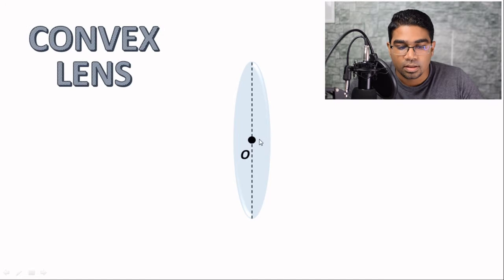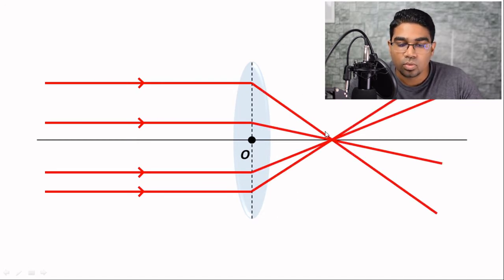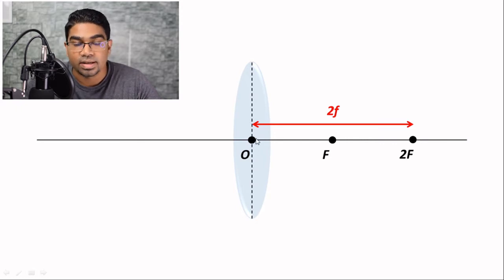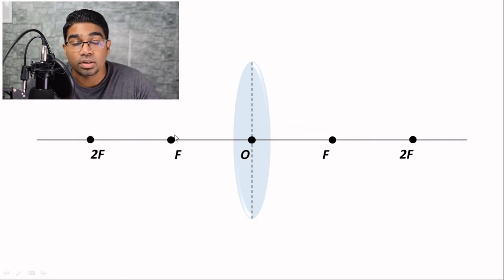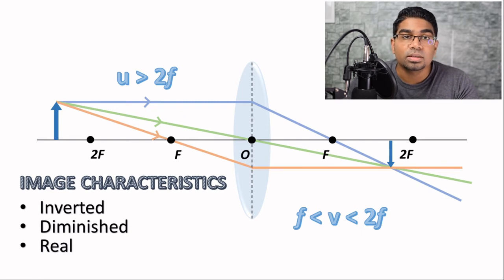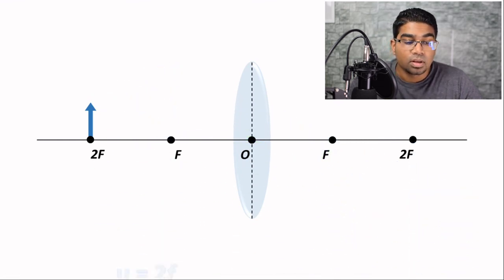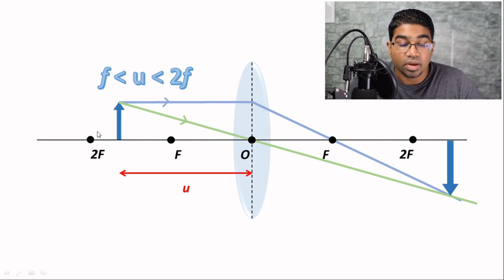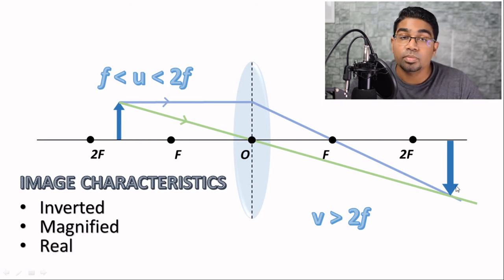Convex Lens Ray Diagrams // You only need two paths!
How to draw ray diagrams for convex lens? How does light bend after passing through a convex lens? What are the characteristics of images formed using a convex lens?